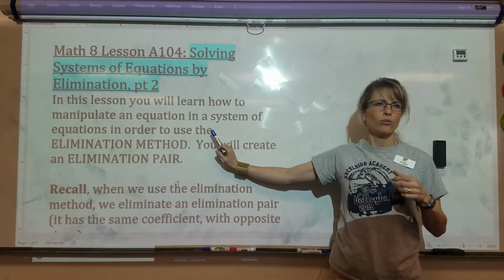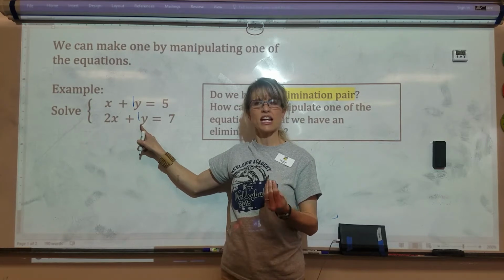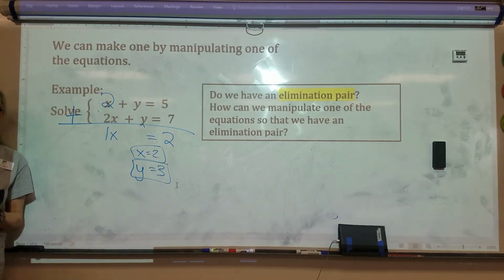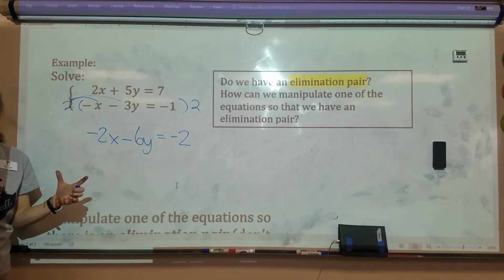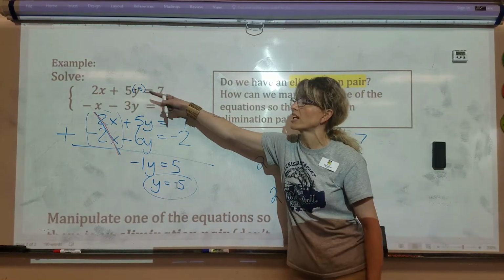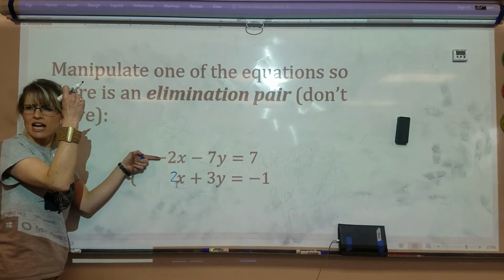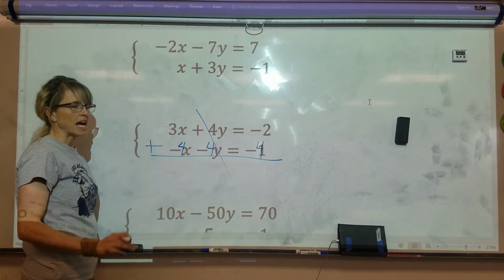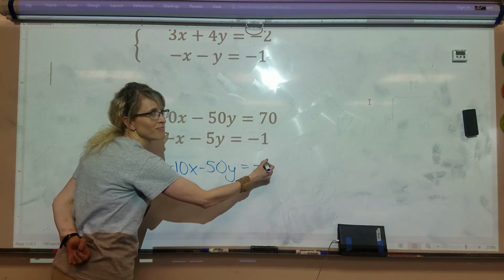L104A Solving Systems of Equations by Elimination part 2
In this lesson you will learn how to manipulate an equation in a system of equations in order to use the ELIMINATION METHOD.  You will create an ELIMINATION PAIR to eliminate a variable. Mrs. Boone Teaches this 8th grade math lesson using direct instruction in a live classroom. Welcome!